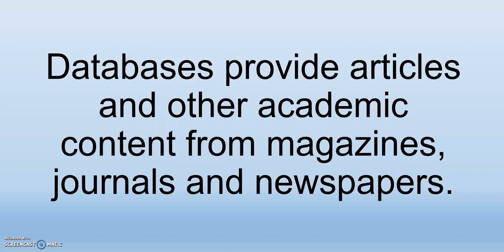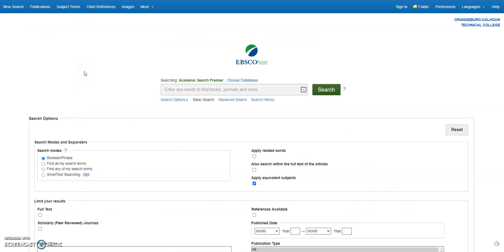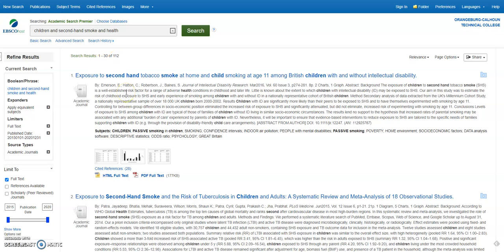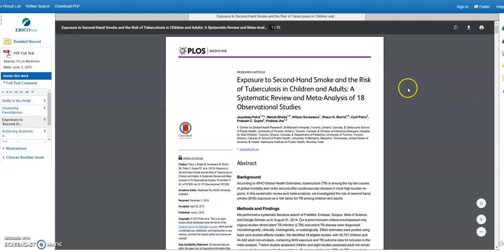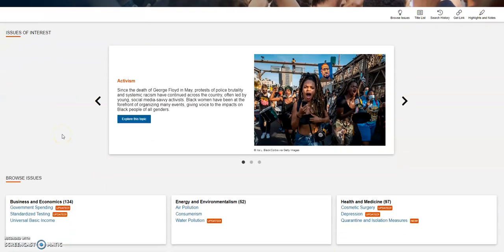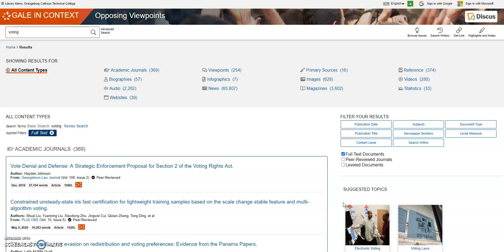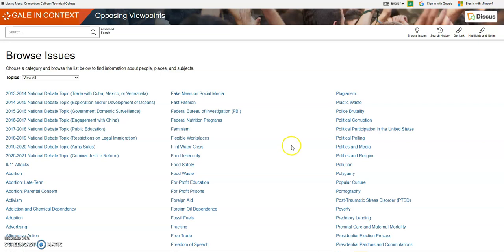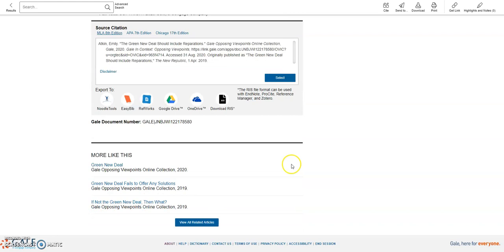Using Library Databases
A brief introduction to using Academic Search Premier and Opposing Viewpoints